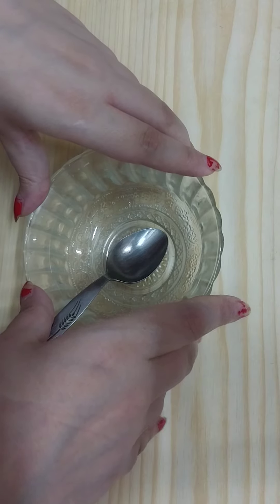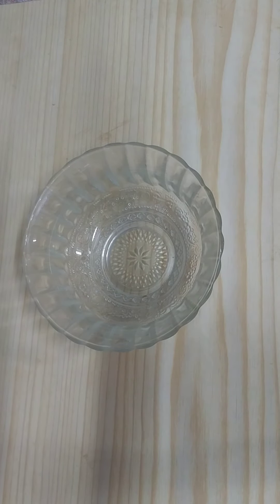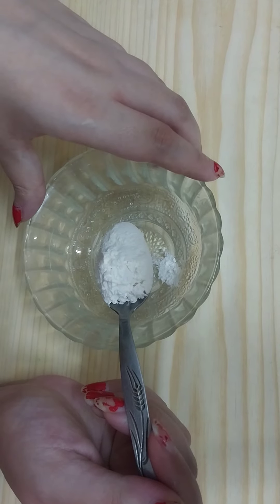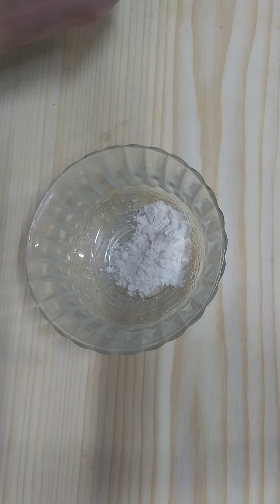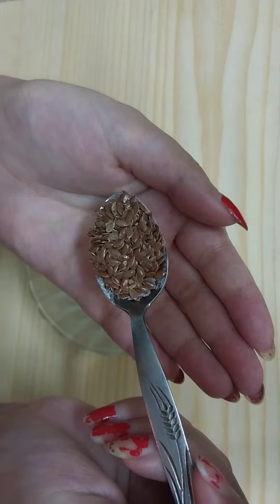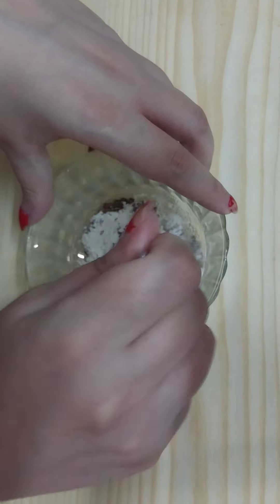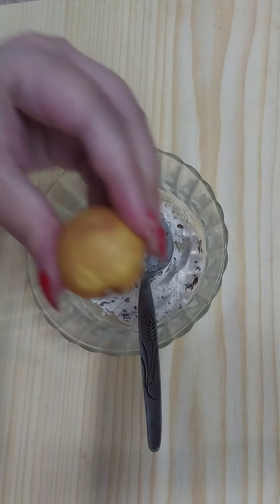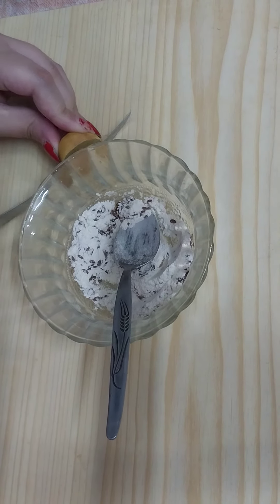In Just 2-minutes Remove Wrinkles and Finelines Permanently From Neck BEST 👌 REMEDY FOR WRINKLES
Ingredients

Wheat flour
Flaxseeds
Lemon Juice